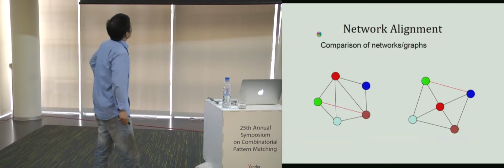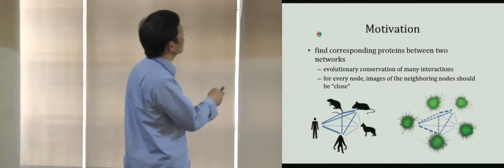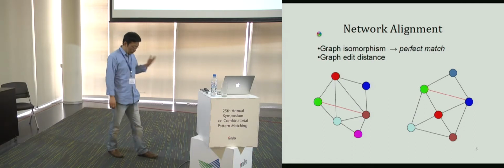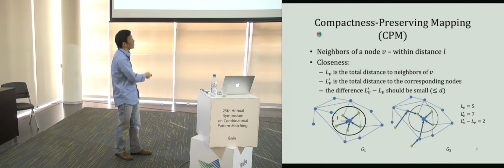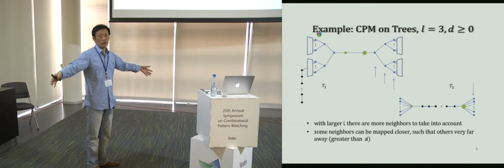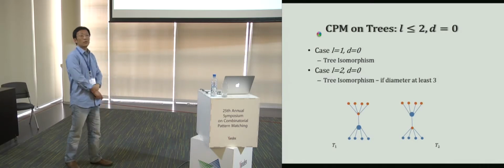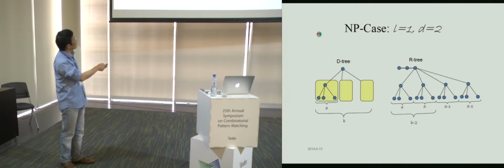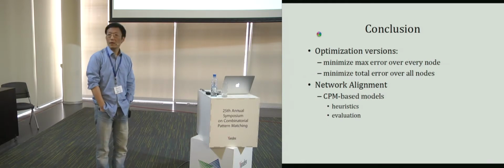017. Compactness-Preserving Mapping on Trees - Jiong Guo